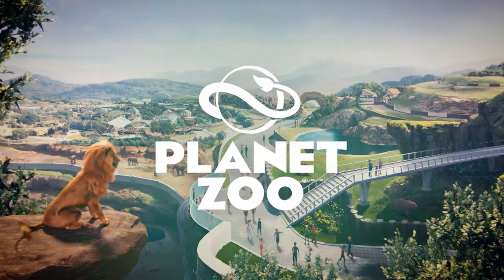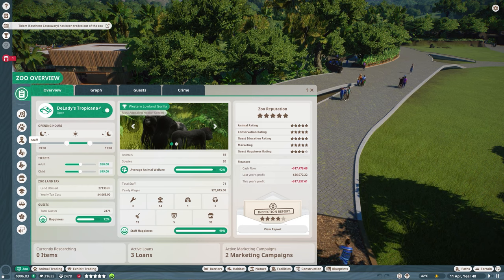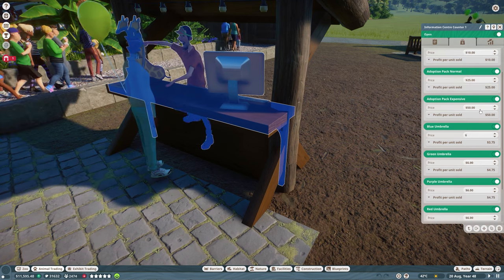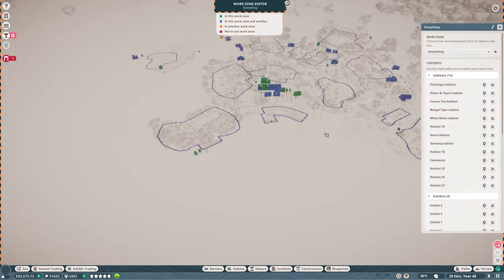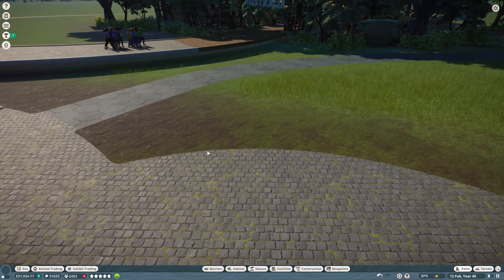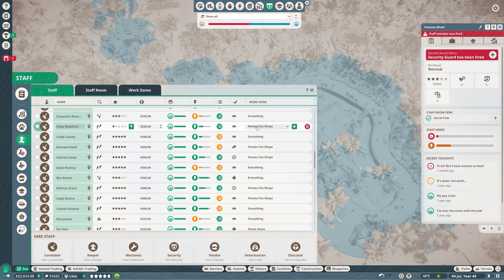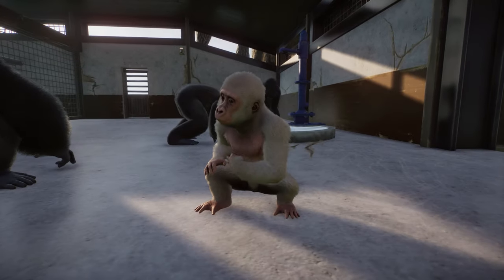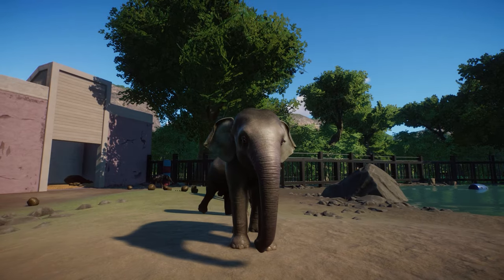🦩 Saving Our Zoo from Bankruptcy! Planet Zoo Gameplay Franchise Mode | Ep. 15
In this episode (Ep. 15) of our Planet Zoo Gameplay Tropical Franchise Mode series, we face the urgent task of saving our zoo from bankruptcy. Join us in this Let's Play as we explore staff and zoo management strategies to ensure our zoo's survival. We need your tips and suggestions on how to generate more money to continue this series and add new animals. Watch as we build and improve habitats, enclosures, and exhibits while providing downloadable blueprints for your own zoos to the Steam Workshop. Join us in this challenging journey to secure our zoo's future and create a sustainable environment for all creatures. Much love, DeLady

00:00 Video Intro
00:06 Let's Play Video Intro: Join us for an exciting adventure!
00:35 Instant Gaming (Sponsor): Get great deals on your favorite games!
01:03 Let's Play | Saving Our Zoo from Going Bankrupt: The crucial challenge begins!